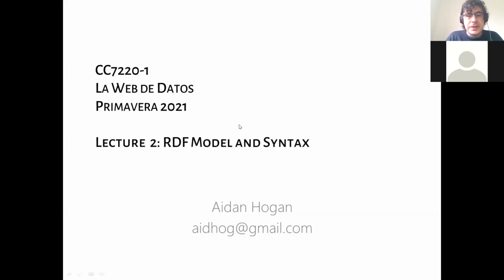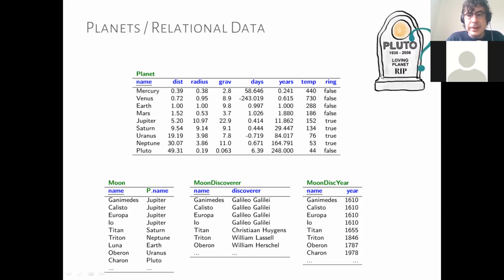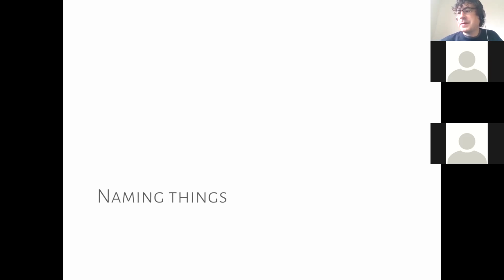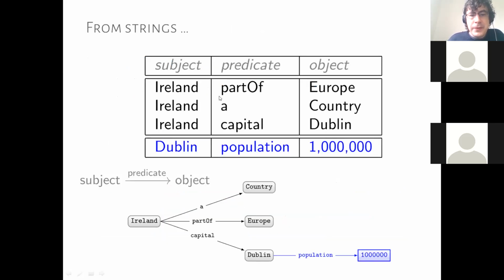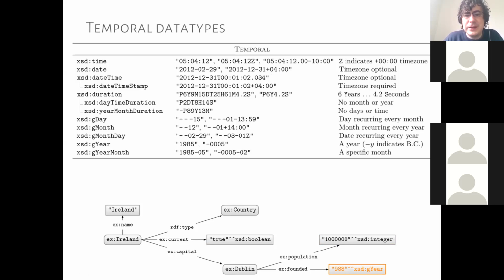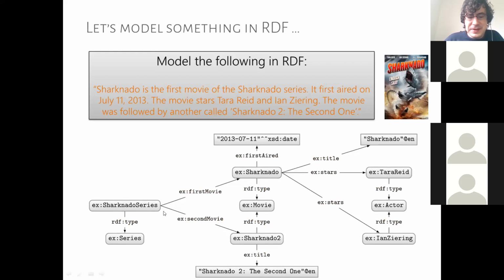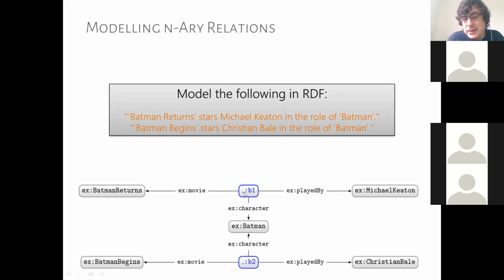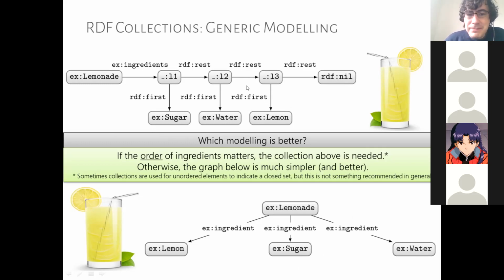Class 2(a): Resource Description Framework (RDF)